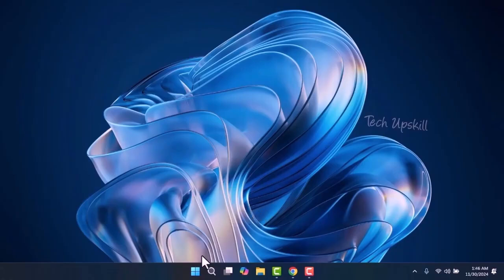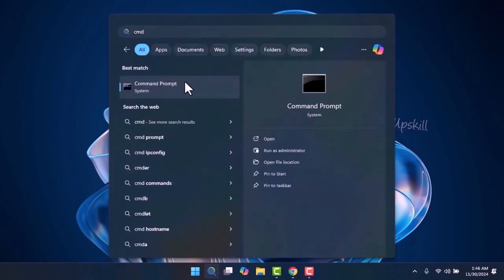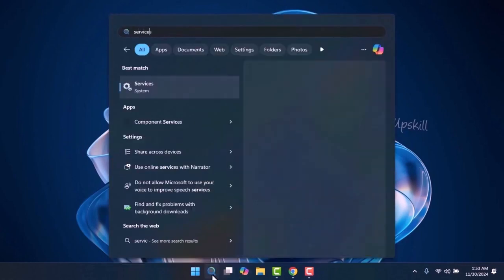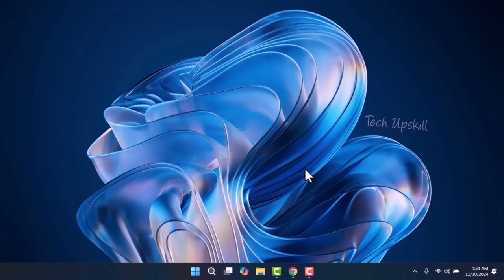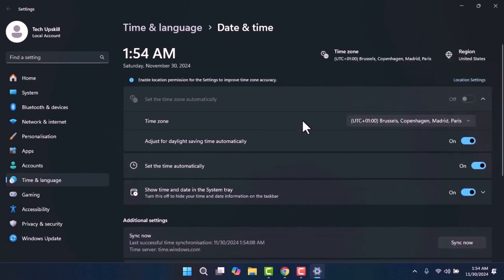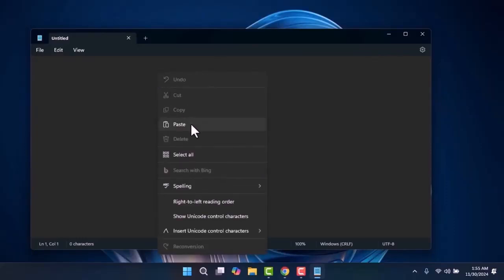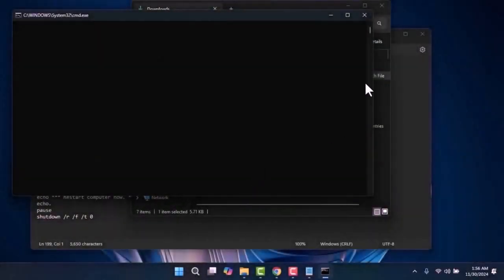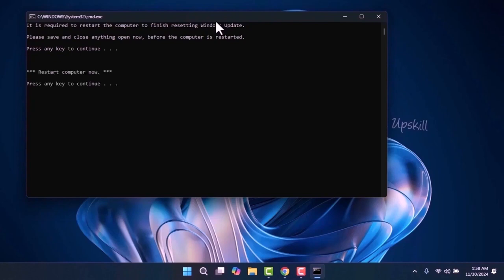[Fixed] ✔️ Windows Update KB5050085 Failure ☑️ Fix Update KB5050085 fails Reddit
In this video, learn how to fix Windows Update windows 11 24h2 KB5050085 installation failed issues with Windows 10 Update KB5050085 Not Installing Install Error KB5050085 On Windows 11 Fix Windows Update Error KB5050085

⏱️ Timestamps ⏱️
00:00 Intro
00:21 Step 1
01:19 Step 2
01:53 Step 3
02:16 Step 4